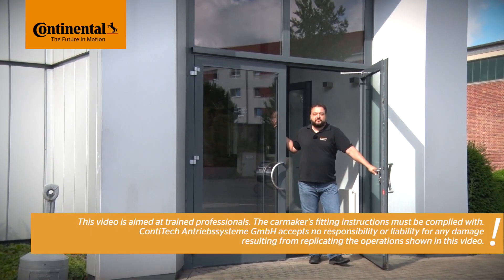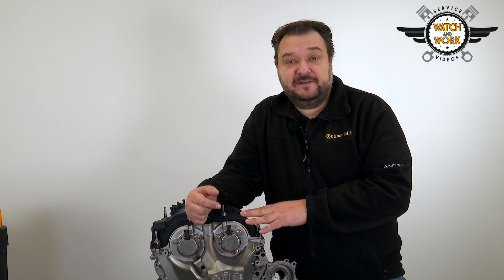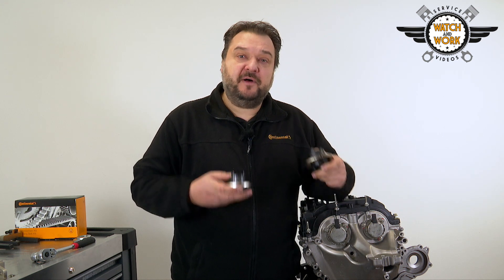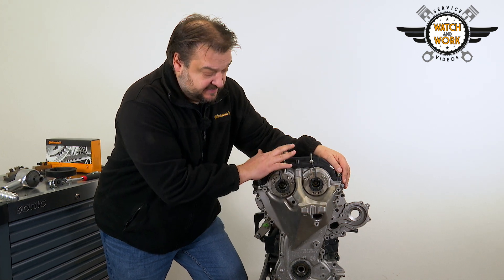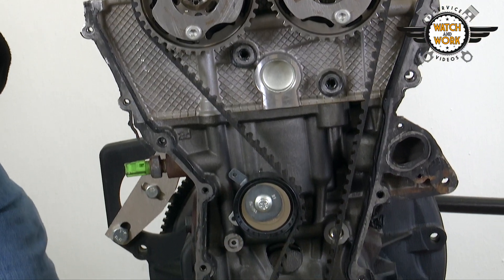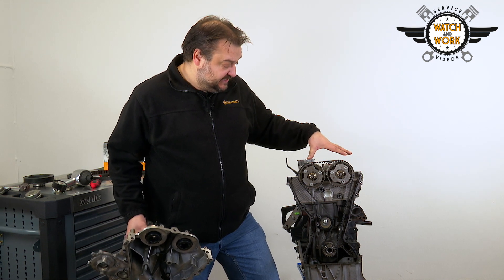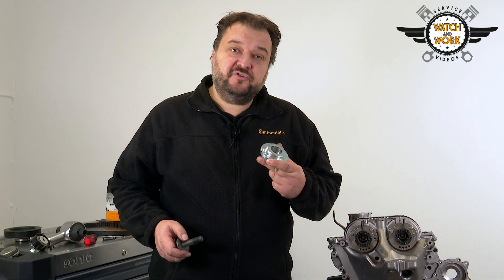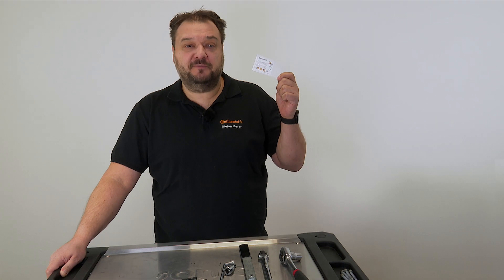Watch and Work Tutorial: timing belt replacement: Ford Focus III 1.0l 92 kW Eco Boost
Today we will show you how and at what interval to change the timing belt on the Ford Focus III 1.0l 92 kW Eco Boost engine with the engine code M1DA. For this we use our kit CT1189K1.Interested in more tutorials? Our "Watch and Work" video series provides practical tips on the correct replacement of drive components on engines of different manufacturers: easy to understand, reproducible at any time, and always completely geared to the requirements of technicians in workshops.02 E 01  Service Ford Focus III 3 CT hq